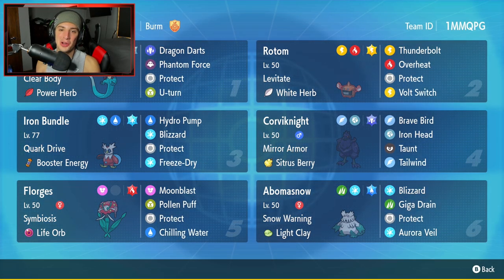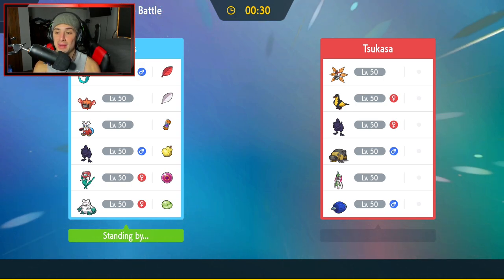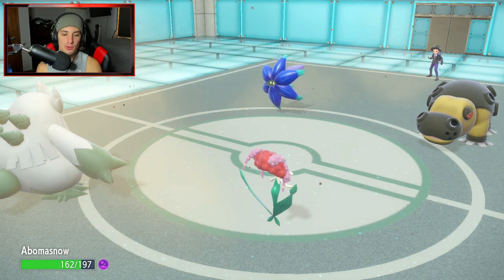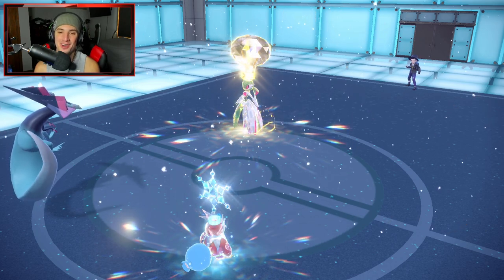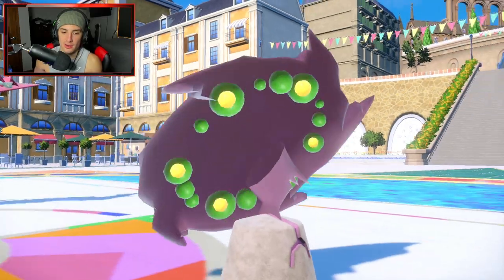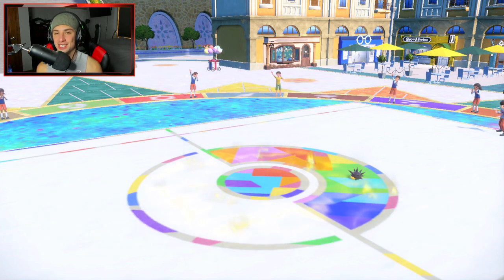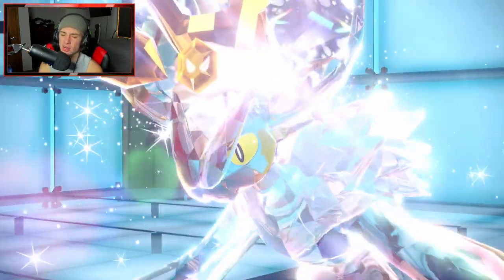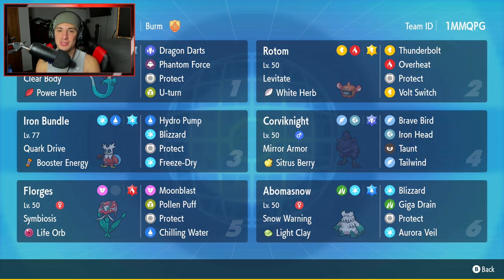Dragapult Combo Shreds The New Season! - Pokémon Scarlet & Violet Competitive Ranked Double Battles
Rental Code: 1MMQPG

Dragapult Combo Team Series 2 Team That We Use for Ranked Battles in Pokémon Scarlet and Violet!

GAME INFO
Name: Pokémon Scarlet and Violet
Developer: Game Freak
Publisher: The Pokémon Company, Nintendo
Platforms: Nintendo Switch
Release Date: November 18, 2022